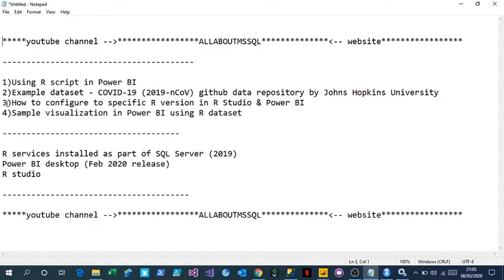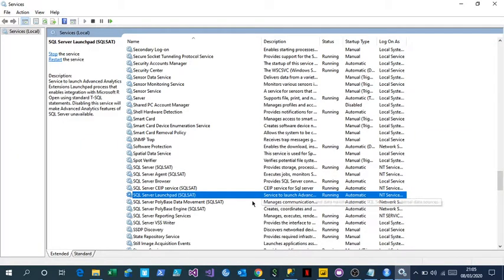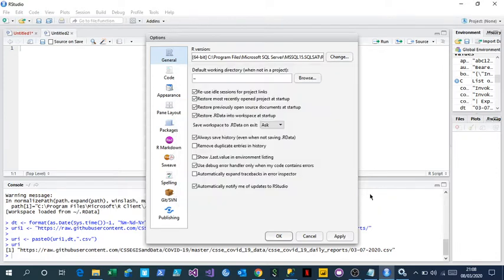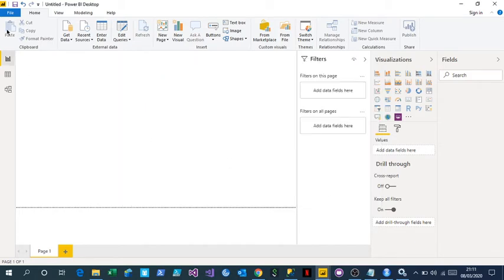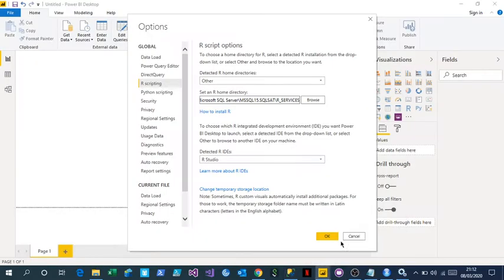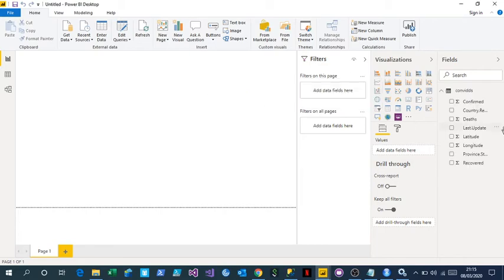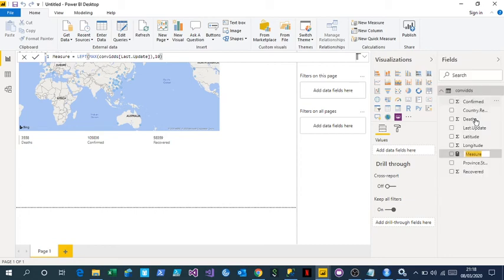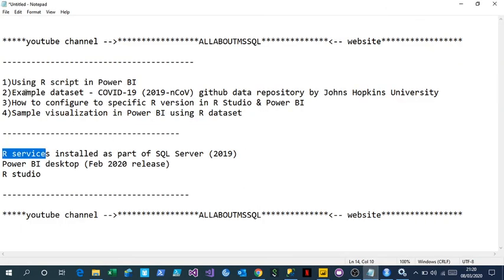How to use R script in Power BI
How to use R script in Power BI. Corona (COVID-19) github data used in the example. R Studio, SQL Server R services